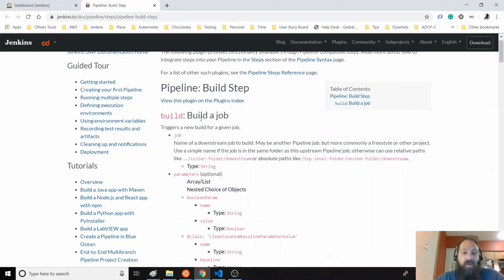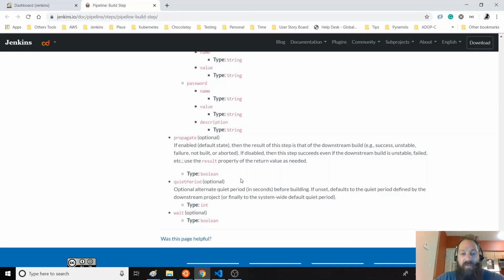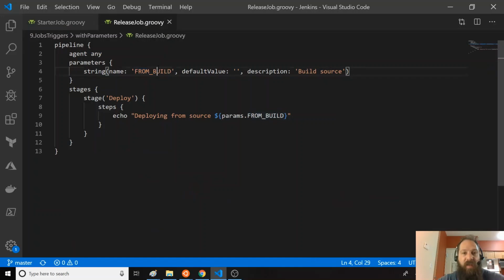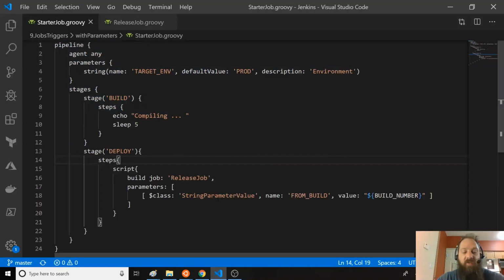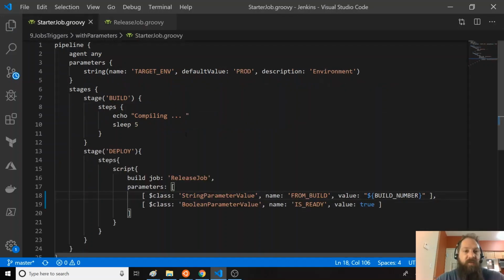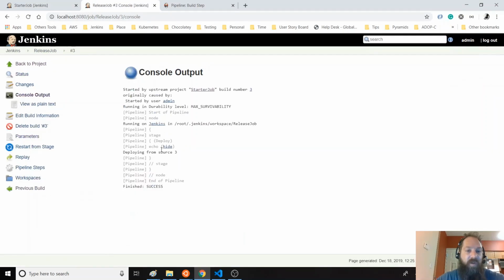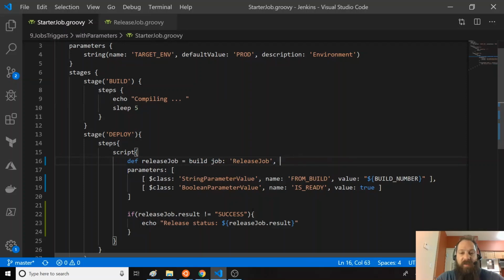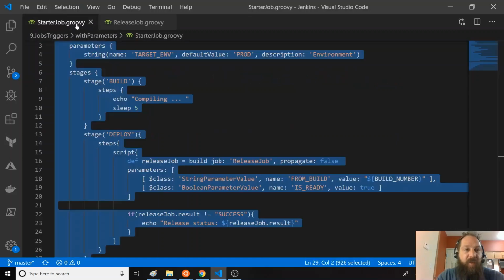How to trigger downstream jobs with Jenkins pipeline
In this video, I show demos about how to trigger a Jenkins downstream job using declarative + scripted syntax, also I provide examples of how to configure multiple parameters as an input, and how to get the status of the triggered job.